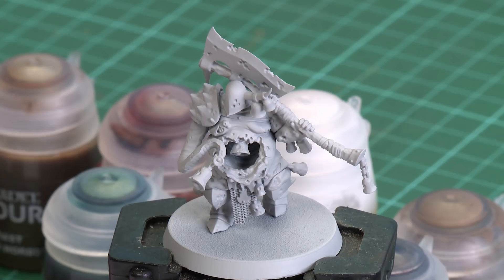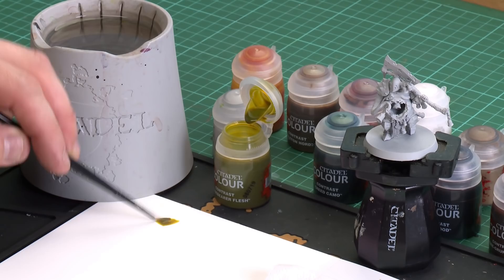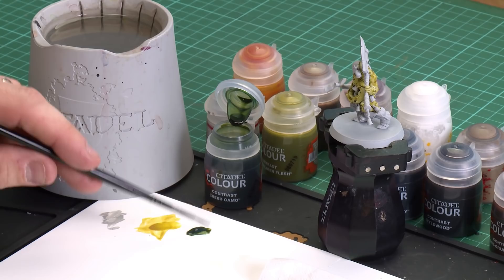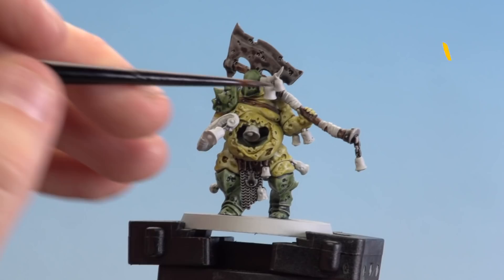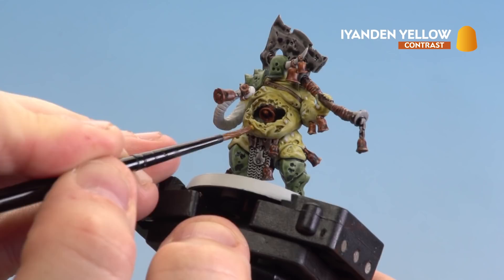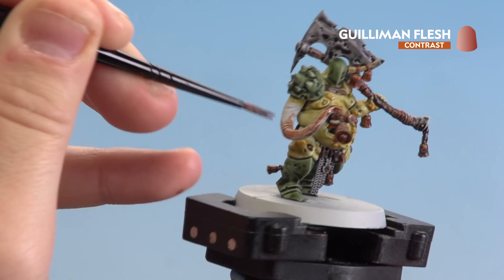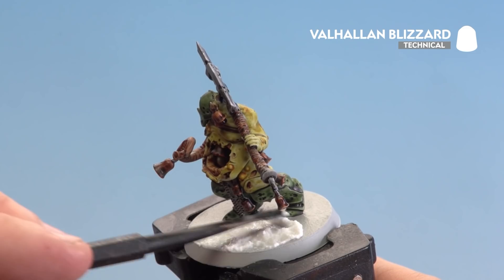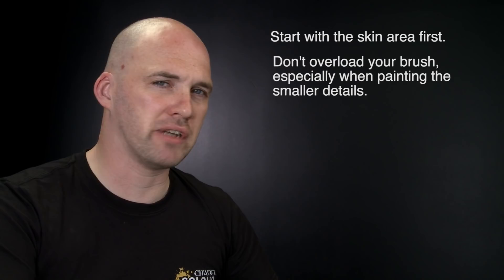How to Paint: Battle Ready Putrid Blightking – Contrast Method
Nothing brings out the glorious grotesqueness of a Putrid Blightking quite like Contrast! Learn more in today's video guide.